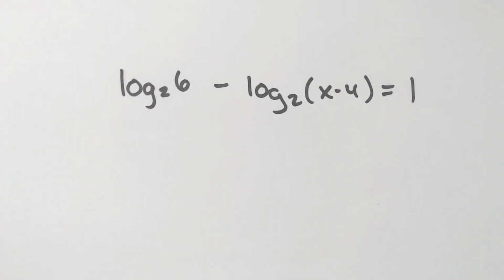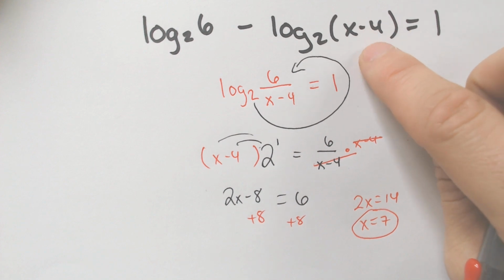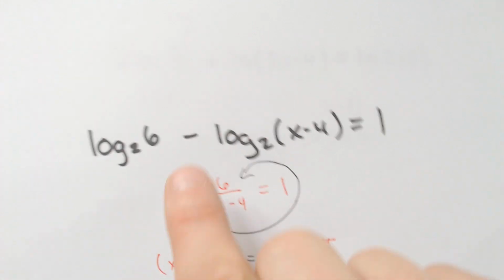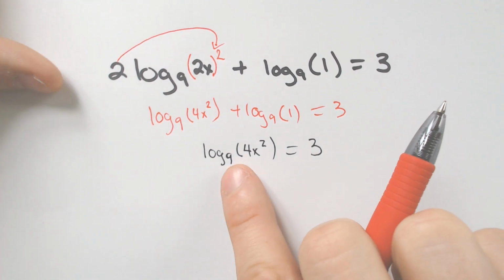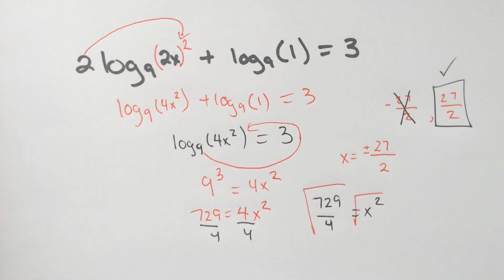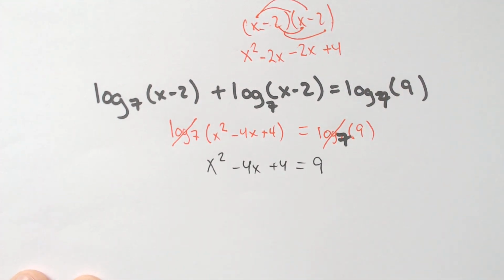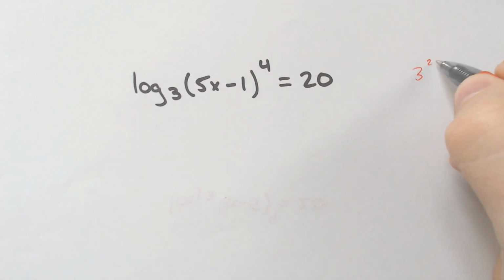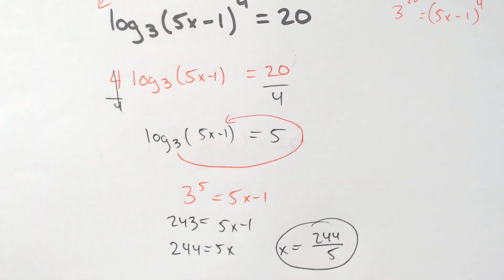How to solve harder Log and Ln equations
Solve log equations that involve factoring and combining or condensing logs and lns